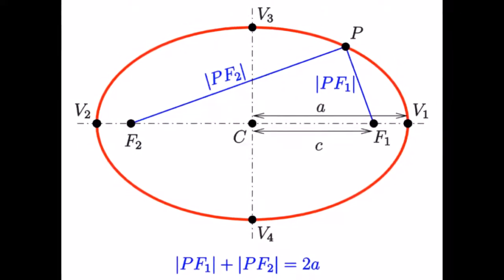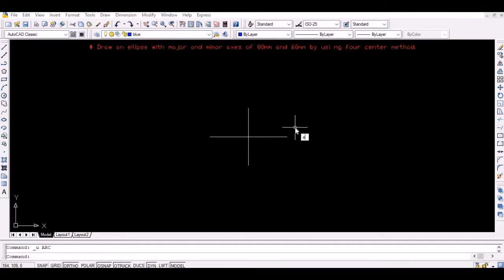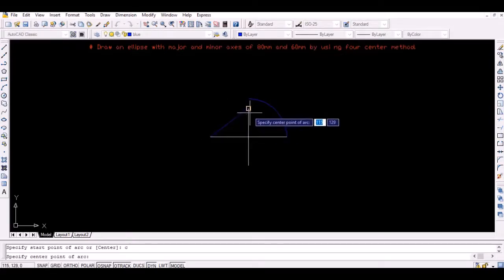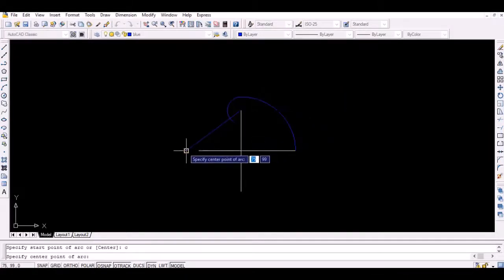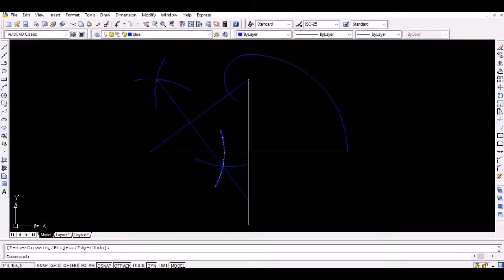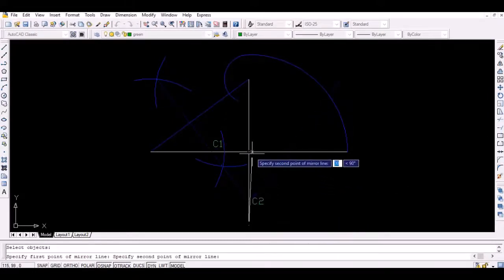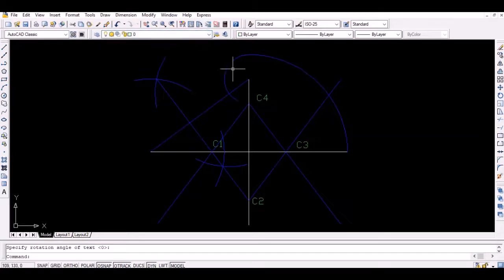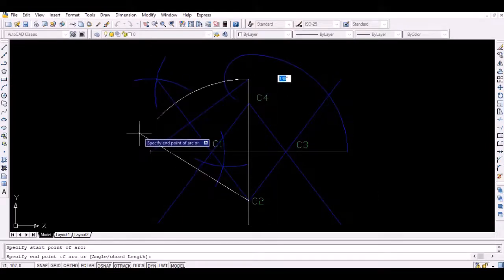How to draw an ellipse. | Four-Center Method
Ellipses are the closed type of conic section: a plane curve resulting from the intersection of a cone by a plane (see figure below ). Ellipses have many similarities with the other two forms of conic sections: parabolas and hyperbolas, both of which are open and unbounded.
In mathematics, an ellipse is a curve in a plane surrounding two focal points such that the sum of the distances to the two focal points is constant for every point on the curve.
Let us take an example in which major and minor axes of an ellipse is given.
Initially draw a major axes of length 80 millimeters and minor axes of length 60 millimeters as shown.
Now, draw an arc ;with center at mid point of either of major and minor axes; and radius equal to half the major axes to intersect the extended minor axes.
Then, draw a line to join end points of major and minor axes as shown below.
Now, again draw an arc ; with center as the end point of minor axes; and radius equal to the difference between major and minor axes to intersect the previously drawn line.
Then, draw a bisector to bisect the line as shown below.
Further extend the bisector to intersect minor axes.
Now we have obtained two centers C1 and C2.
To obtain remaining centers C3 and C4, just mirror the points C1 and C2 about minor and major axes , respectively.
Finally, we have obtained all four centers to draw an ellipse using four center method. Now, simply draw an arc with C1, C2, C3 and C4 as the centers and bisectors as the end points to obtain the required ellipse.